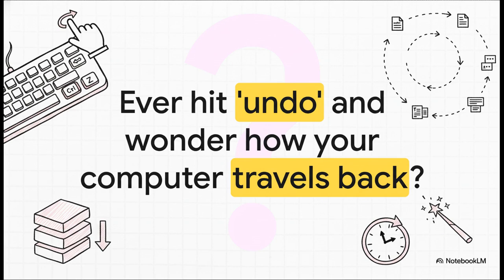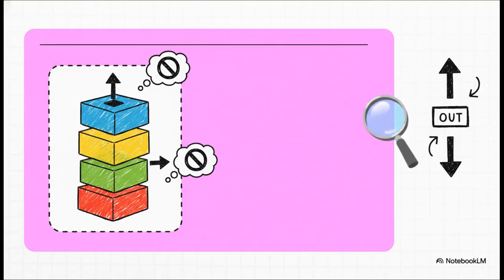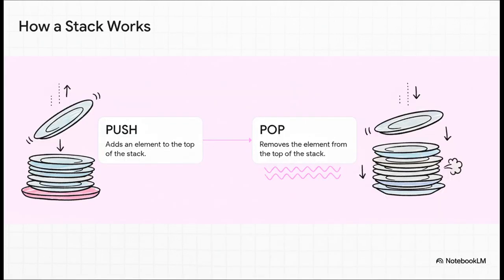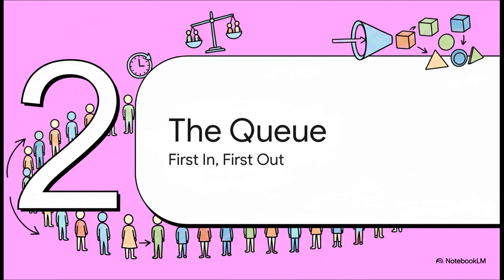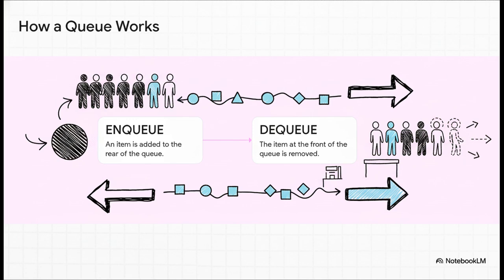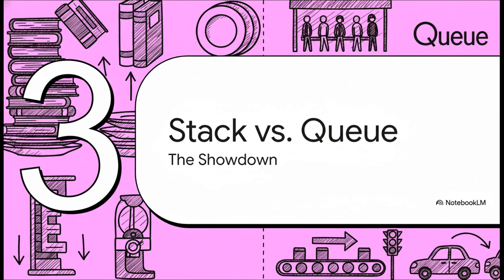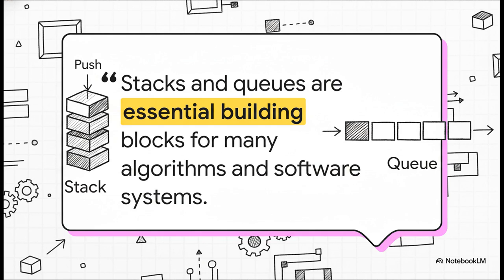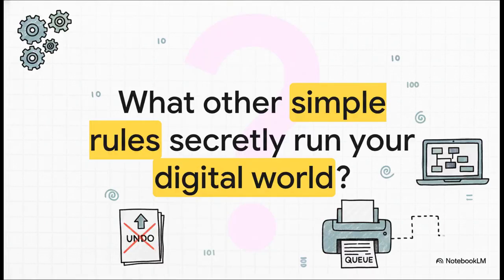Intermediate Python | Lesson 12: Data Structures - Stacks & Queues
Ready to think like a software architect? In Lesson 12 of our Intermediate Python course, we move beyond basic lists and dictionaries to introduce two of the most fundamental data structures: Stacks and Queues.

This lesson provides the blueprints for solving complex problems with elegance and efficiency. You will master the LIFO (Last-In, First-Out) principle of Stacks and the FIFO (First-In, First-Out) principle of Queues. We'll explore their core operations (push/pop, enqueue/dequeue) and see how they power everyday features like the Undo/Redo in your text editor and the fair task scheduling in your operating system. We also analyze the critical performance implications of different implementations, guiding you to make professional-grade choices.

Ready to solve the classic "Balanced Parentheses" problem? Tackle the Architect's Challenge with our AI Tutor and start designing smarter software.